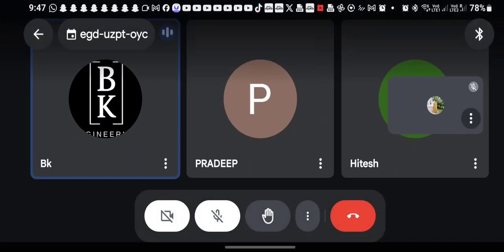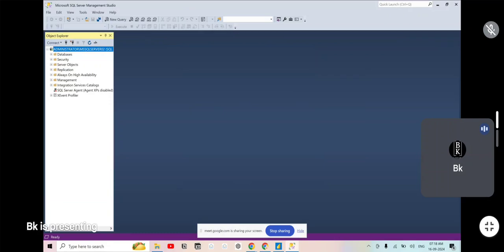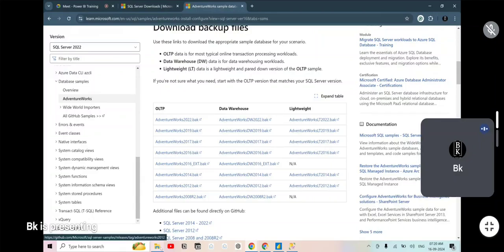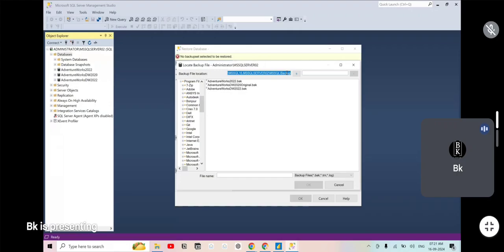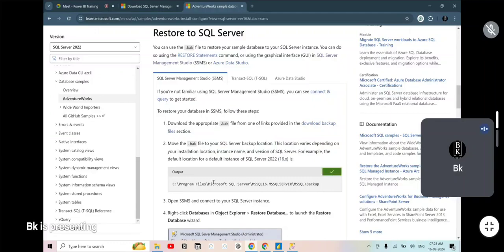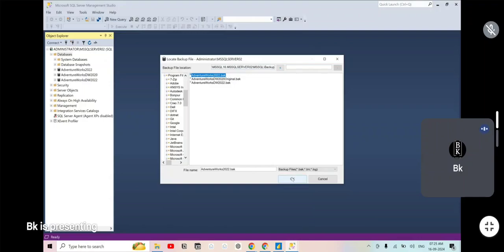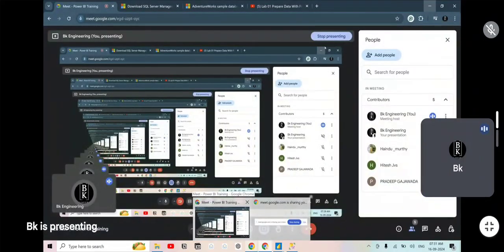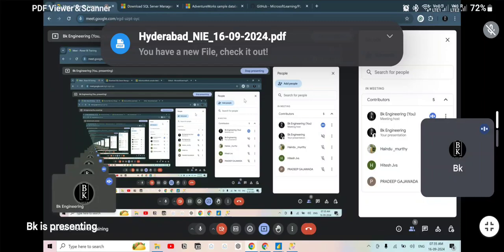power bi installing sql and connections